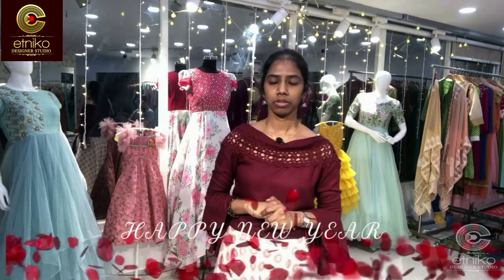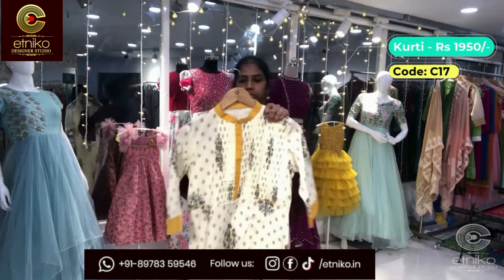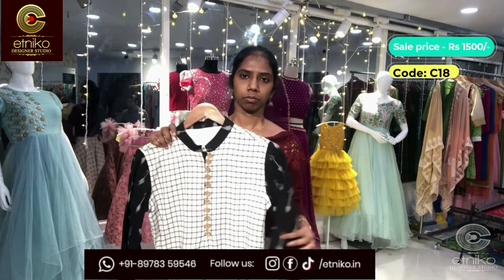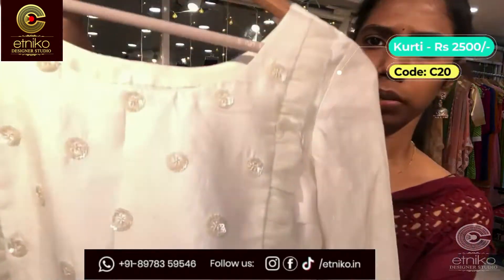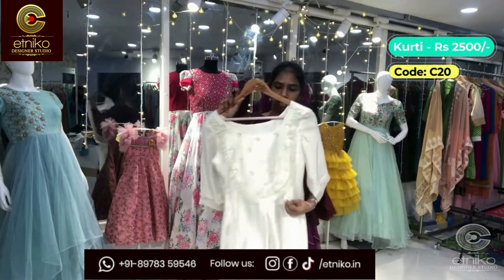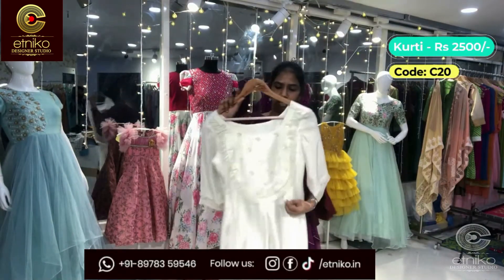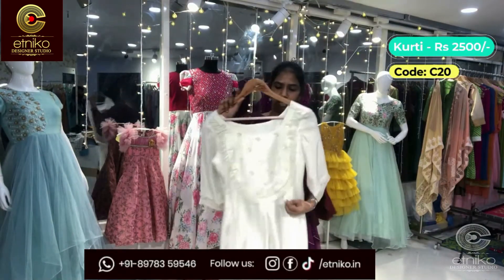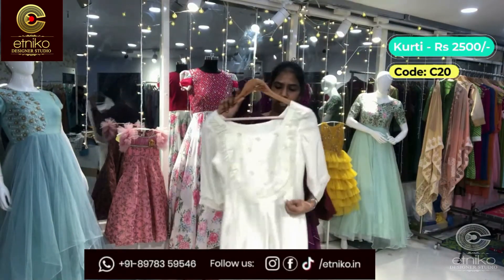ETNIKO - Casual Collection 21'- Video 5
ETNIKO Casual Collection 2021

Product (C17 - C25)

Elegance is an attitude and We at ETNIKO is all about it. Designer outfits for every occasion and for every need with Transparent and flexible pricing.